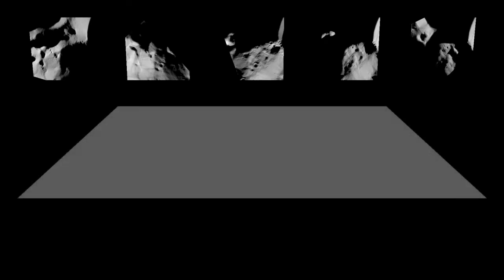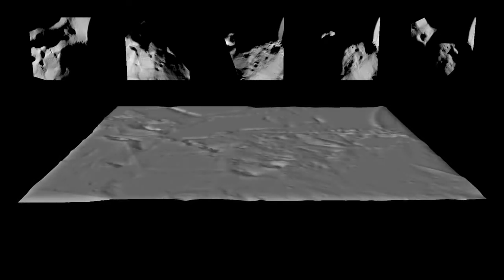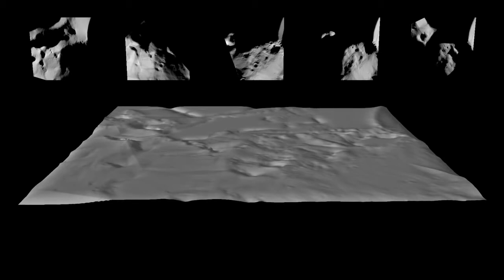The Peak of Eternal Light on The Moon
The first public showing of 'The Peak of Eternal Light', a new movie created using images taken by ESA's SMART-1 lunar orbiter, took place on July 2009 at the Ars Electronica Center (AEC), Linz, Austria. This movie was shown as part of a special event to mark the 40th anniversary of the Apollo 11 Moon landing, during this International Year of Astronomy.

During the journey to 'The Peak of Eternal Light', the audience joins Commander Björn Grieger and his flight crew onboard a virtual lunar shuttle called 'Sparrow' for a thrilling flight over the lunar surface. This virtual guided tour across a 3D lunar surface explores Shackleton Crater en-route to the famous Peak of Eternal Light, a location 17 km from the Moon's South Pole that is illuminated almost constantly by the Sun, making it a possible site for a future lunar outpost.

A method known as shape-from-shading was used to produce the 3D lunar surface featured in the movie. The method was used in a novel way, applying it simultaneously to five images taken in diverse lighting conditions by the Advanced Moon Imaging Experiment (AMIE) on board ESA's SMART-1 spacecraft. This model was originally developed for research purposes before being converted into a movie for AEC, Austria.

Credit:  ESA